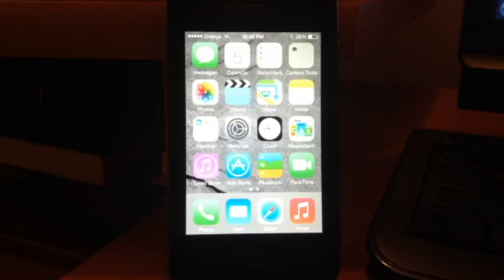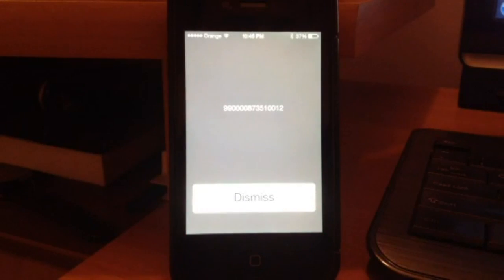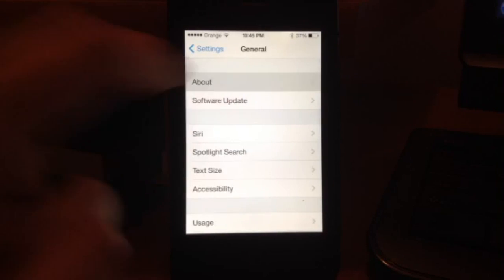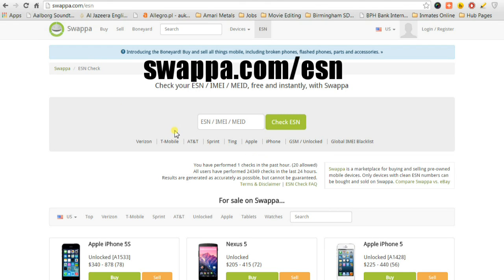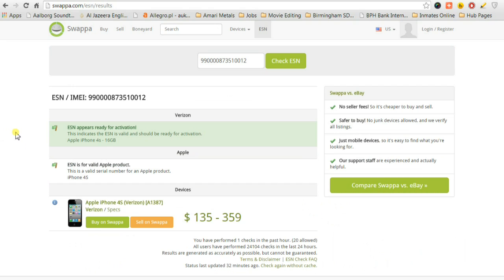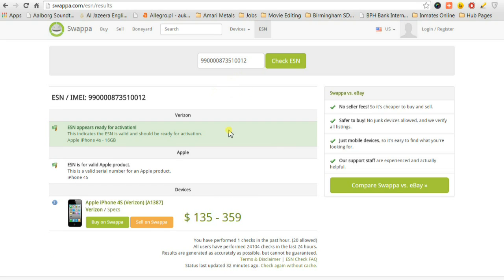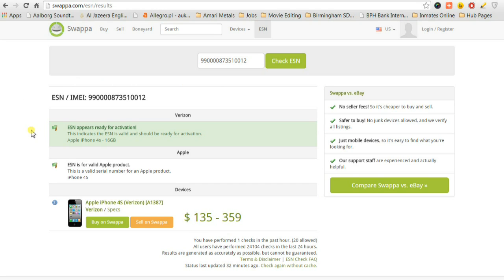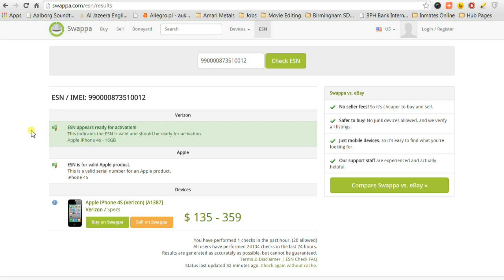FREE How to Check if Your iPhone is Stolen!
A "how to" tutorial to show you how to check if your iPhone has been reported stolen, lost, or is blacklisted using the IMEI number. This can result in the phone being blocked or you not being able to activate it.